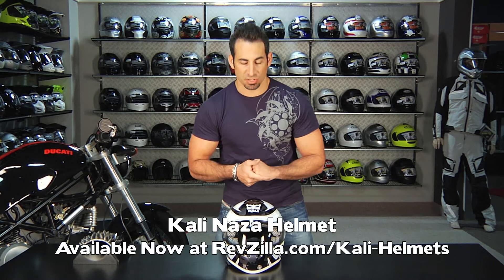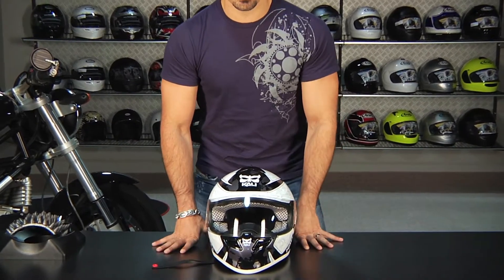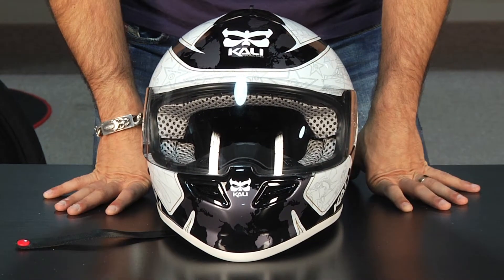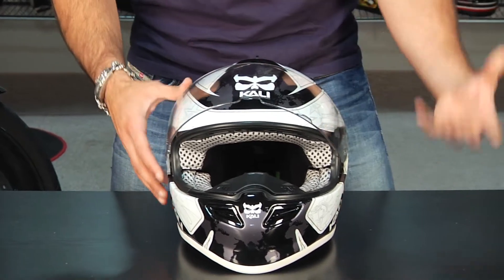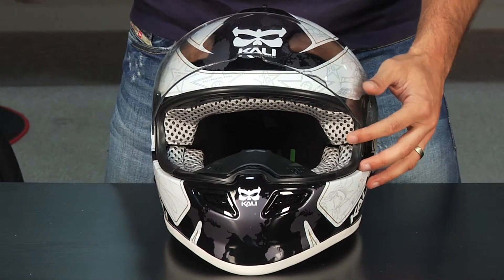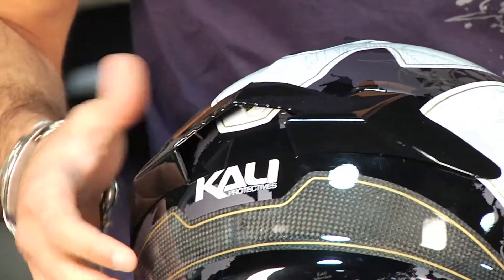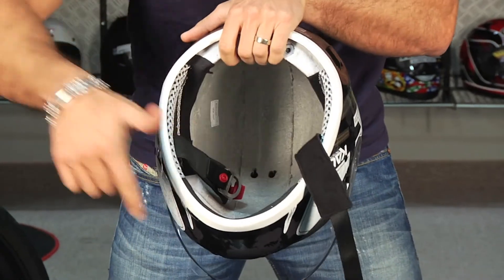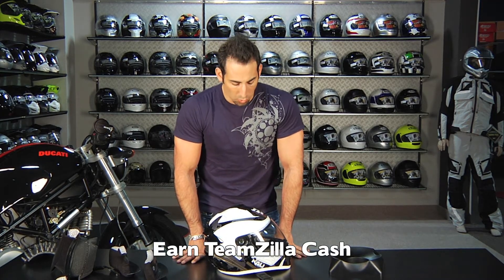Kali Naza Helmet Review at RevZilla.com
Kali Naza Helmet Review
 Coming very soon to RevZilla.com is the brand new line of Kali street helmets, the Naza. Available in a carbon fiber version that is a stunning 3lbs 1.8oz, the Naza Carbon will be the only carbon fiber helmet at RevZilla under the $400 price point. One of the most impressive features here is the brand new proprietary safety technology used by Kali called Composite Fusion. This technology molecularly bonds the EPS to the outer shell as opposed to other brands that simply glue the EPS to the shell. Doing so allows for immediate energy dispersion upon impact rather than having even a split second between shell and EPS that would cause two shocks and ultimately more damage. The Naza utilizes Composite Fusion Plus which is a dual density EPS liner using conehead technology. A softer density foam is used closer to the head that has pyramids oh the outside. This soft density is filled with a higher density foam on the outside and upon impact, the energy disperses laterally rather than being transferred to the head. This is the next level in helmet protection. Beyond that, the guts are completely removable washable, the anti-fog anti-scratch face shield features a quick release mechanism for fast changes, there are open/close chin intakes, a three-position chimney intake and four venturi exhaust vents, and the fit is intermediate oval. This helmet is going to be a big deal at this price point.